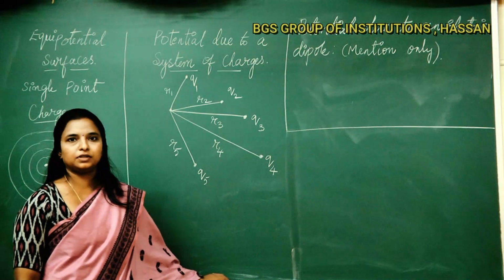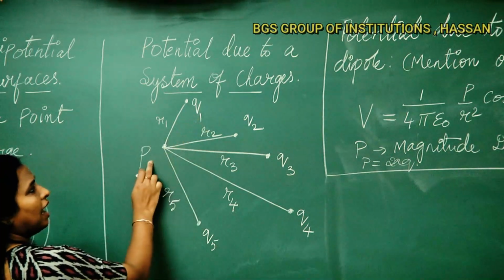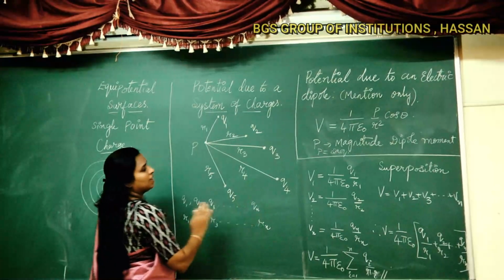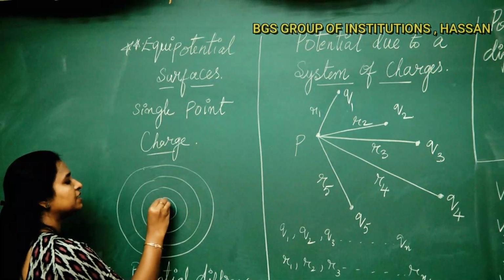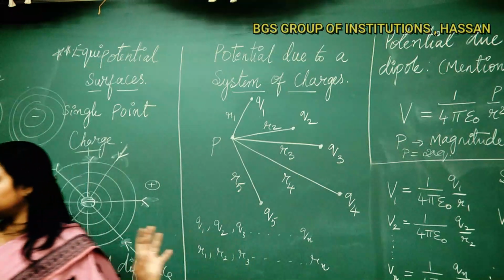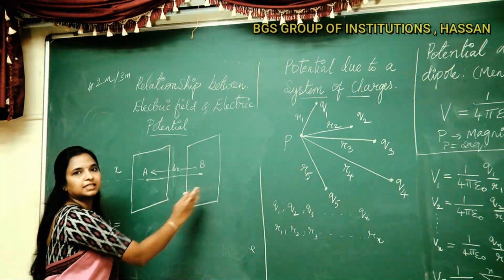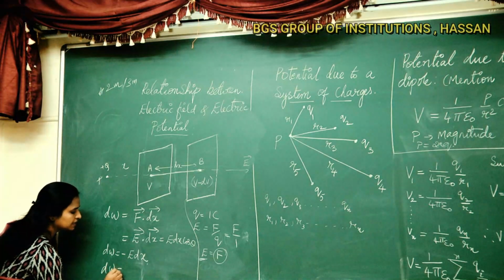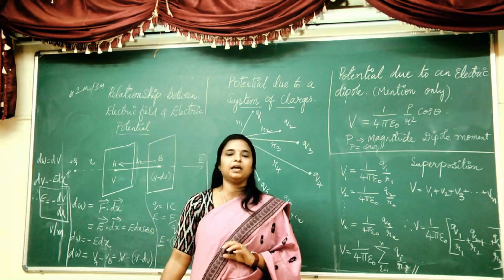Physics Class: Electrostatic Potential and Capacitance